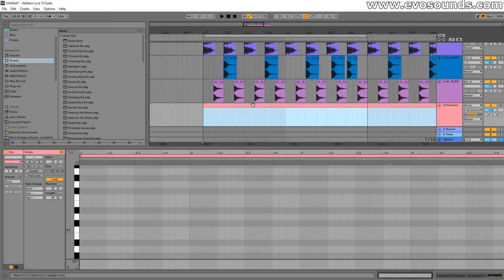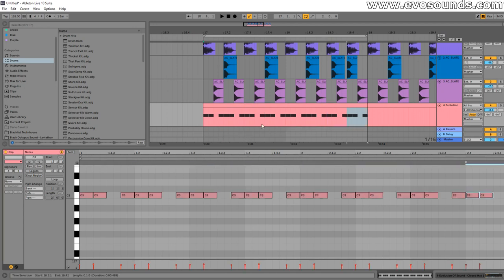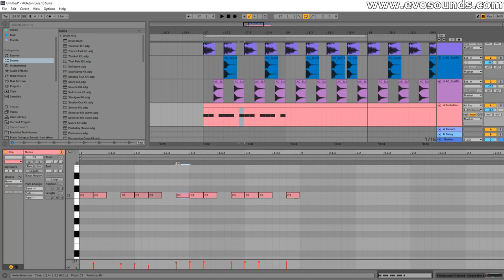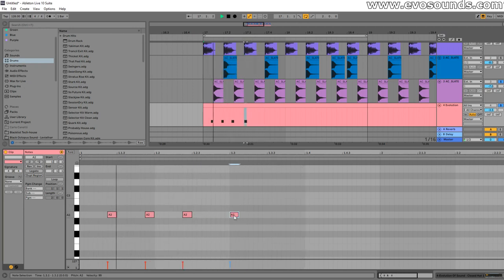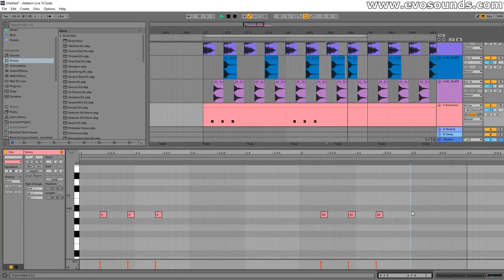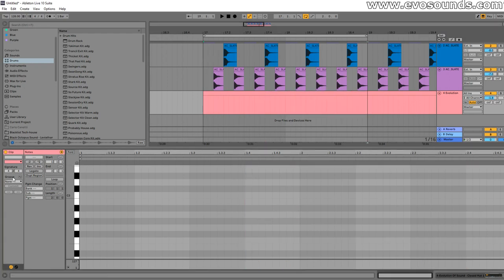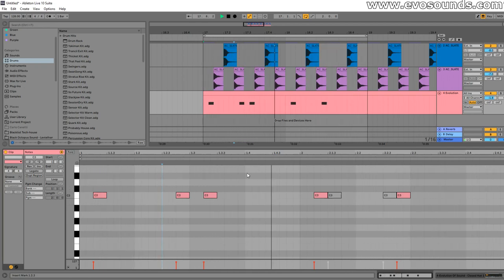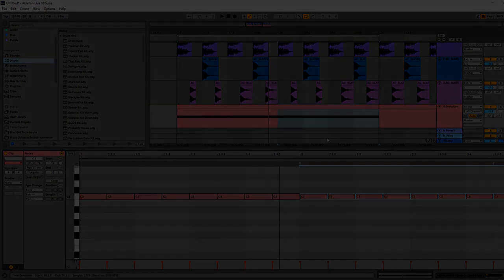Simple Technique For Achieving Groovier Drums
In today's tutorial, we will be going over respecting the Open Hat, aka the choke! If you've ever used an emulation of a 909 drum machine, you will notice that the closed hat always shuts off the open hat when played together. This helped create some of the more iconic grooves that we have learned to love, and today we will be discussing how you can do something similar with simple drum programming.

 A mistake I see a lot is that a lot of people tend to put the closed hat on top of the open hat, Doing this creates more of a static feel to the groove instead of making it jump at you.

Referencing some Nightbass tracks I saw this being done a lot as well due to the open hat driving the rhythm. Closed hats in that genre were more used for making the drum section groovier.